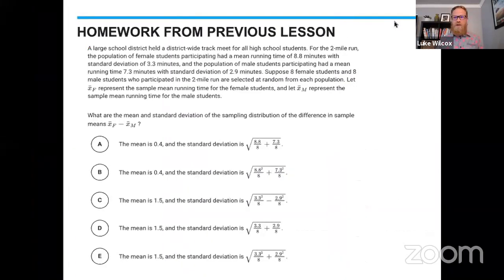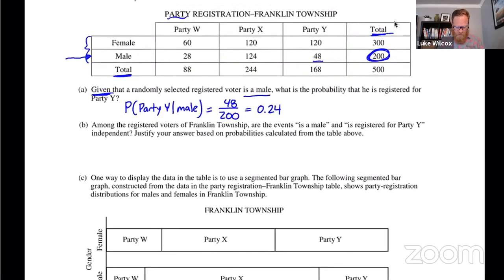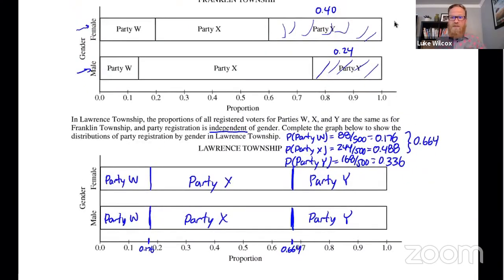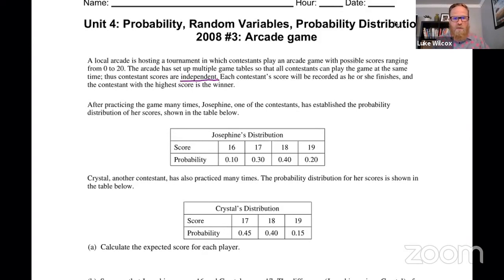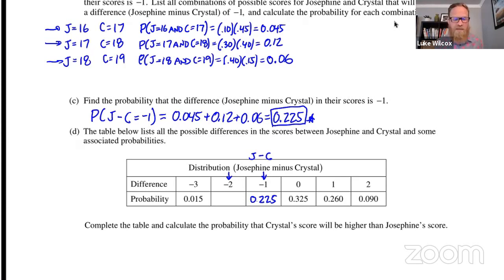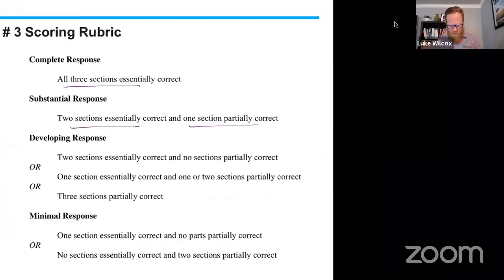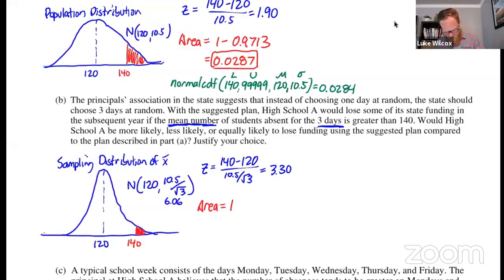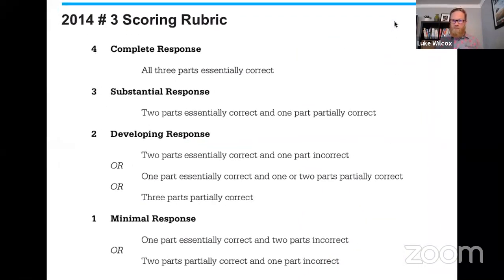AP Statistics: FRQ Friday 2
Skill:
Determine relative frequencies, proportions, or probabilities using simulation or calculations.